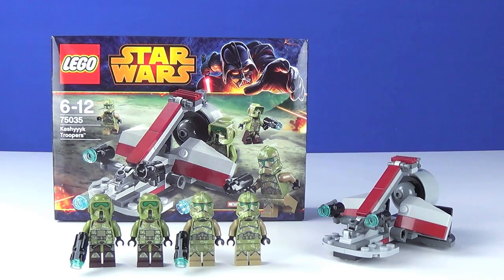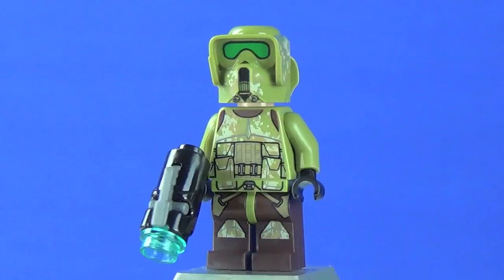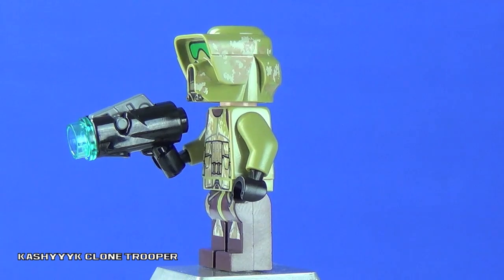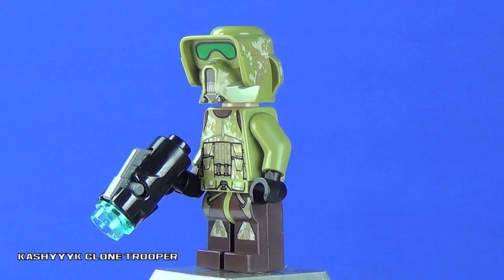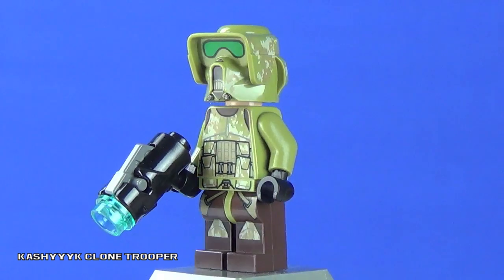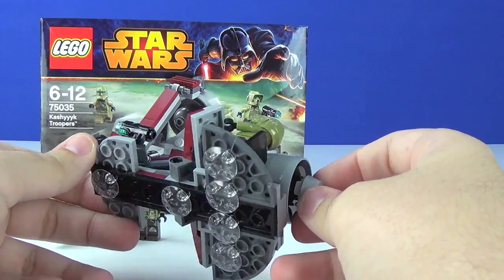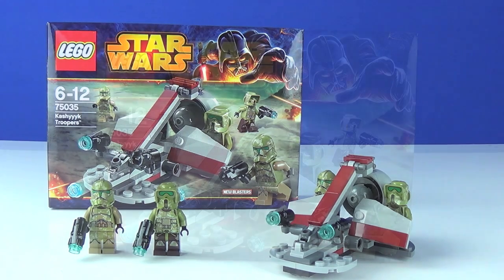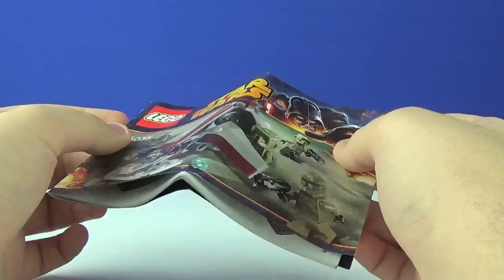LEGO Star Wars : 75035 "Kashyyyk Troopers" - Review